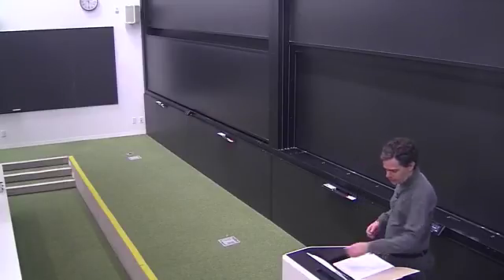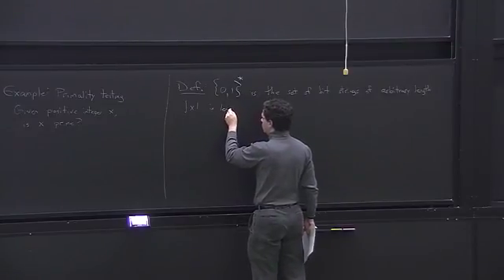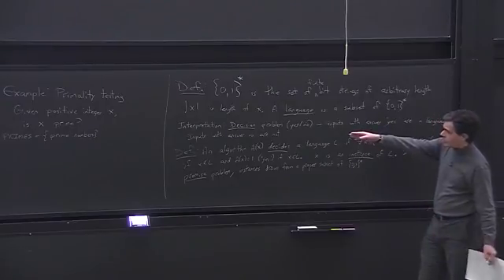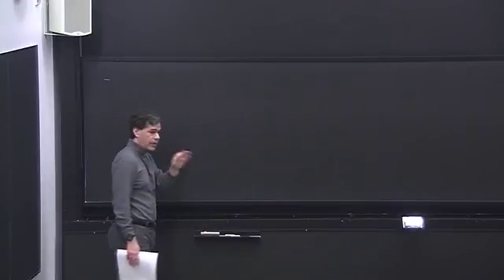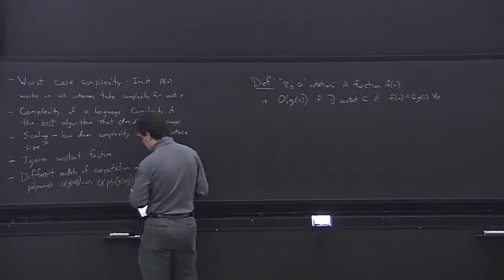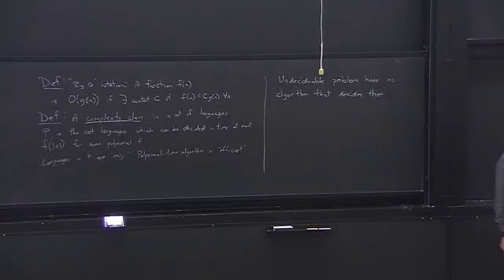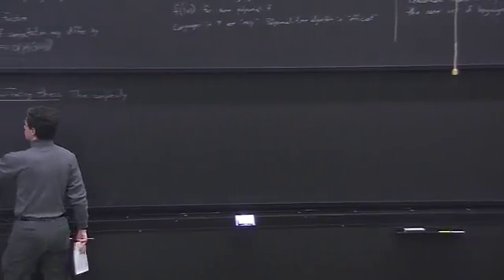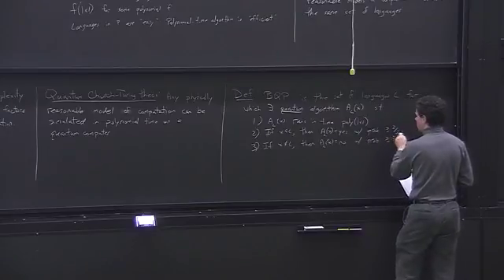Quantum Information Lecture 5